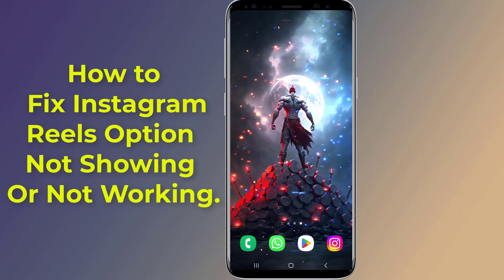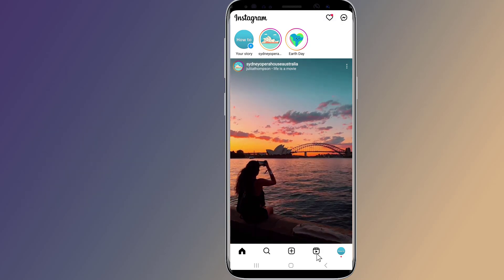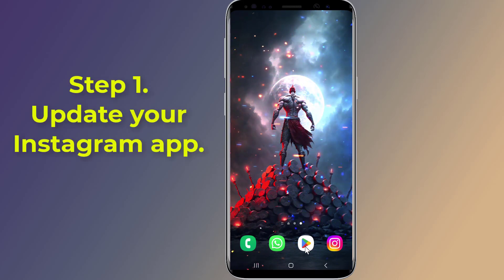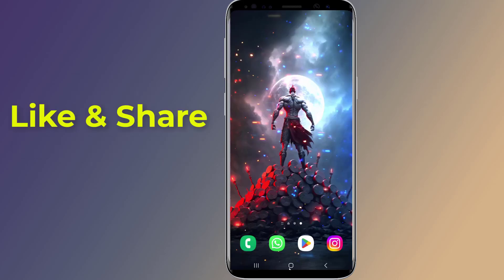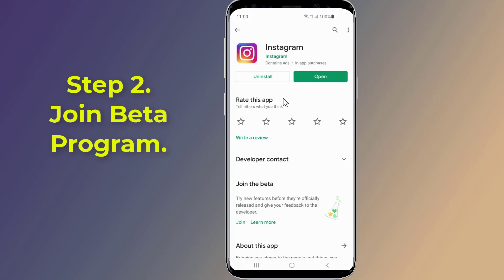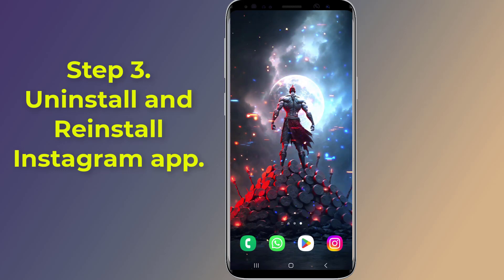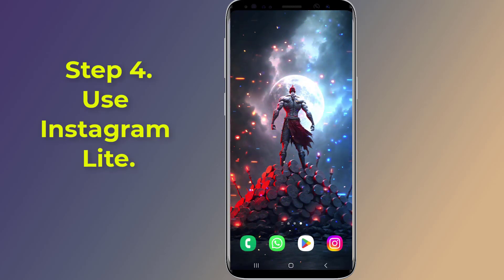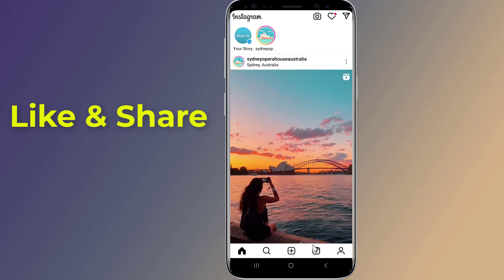How to Fix Instagram Reels Not Showing instagram reels not showing problem solution!!- Howtosolveit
How to Fix Instagram Reels Not Working or not Showing problem solution.
how to fix instagram reels option not showing instagram reels not showing problem solution. Many users reports that the Reels option are not showing on Instagram or not working after updating the app. There are many reasons why the Reels is not available in your Instagram app or not working. If you are facing Instagram reels problems, then in this video, I will show you easy solution that you can apply to Fix Instagram Reels Not Working or not Showing problem.
Solution 1. Update your Instagram app. Instagram Reels Not Working or not Showing, it might be because of the outdated version of the Instagram app.
Solution 2. Join Instagram Beta Program. If the Instagram Reels feature is not available in your region, then you can still use Instagram Reels by enrolling in a beta program.
Solution 3. Uninstall and reinstall Instagram app to Fix Instagram Reels Not Working or not Showing problem.
Solution 4. Use Instagram Lite if the Reels icon disappeared from the Instagram app, try its lite version.

Fix Facebook Watch Video Icon Tab Missing or Not Showing 2022!! - Howtosolveit

How to Fix this account is not allowed to use WhatsApp due to spam Problem Solution!! - Howtosolveit